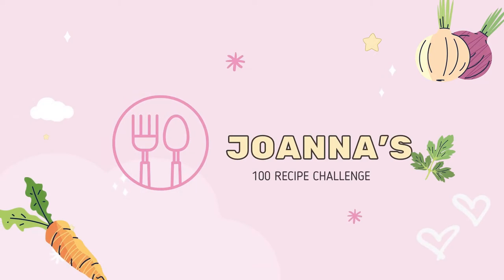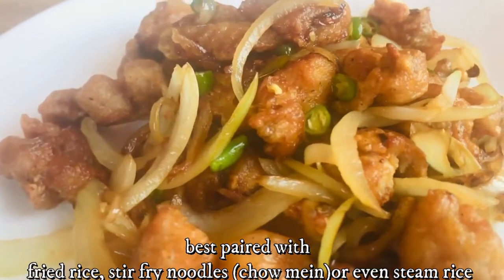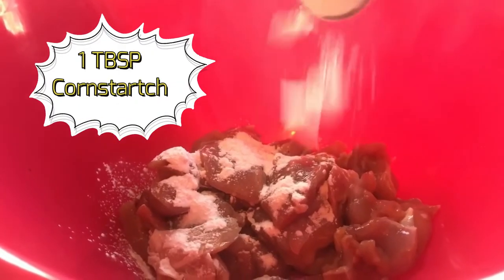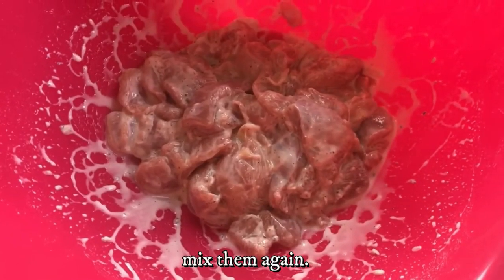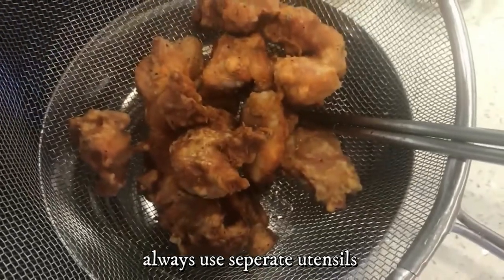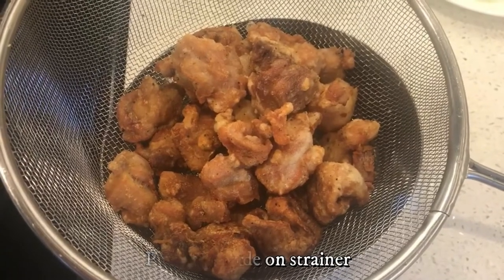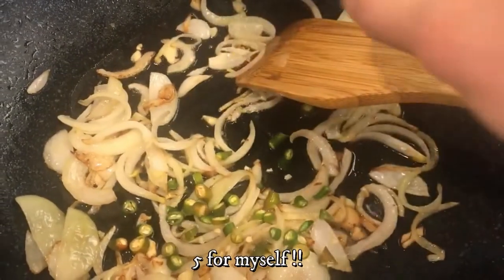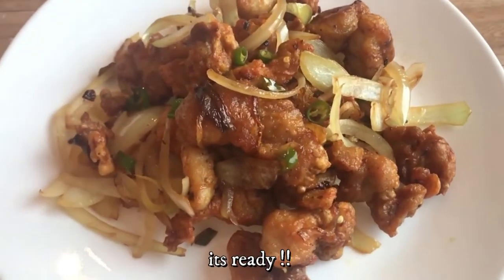How to make Easy, Quick & Simple HAKKA STYLE Chilly Chicken Recipe ,using basic ingredients.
🌶Ingredient List 🌶
Hakka Style Chilly Chicken
To fry the chicken
Chicken : 1 pound / 500 gm approx
Corn startch : 1 tablespoon
All purpose flour : 2 tablespoon
Salt : 0.5 teaspoon
Pepper : 0.5 teaspoon
Water : 2 tablespoon

Stir frying :
Onion : 1 med
Garic : 1 tablespoon
Chillies : 3-5 (depending on spice level you want)
Soy sauce : 1 tablespoon
Peppers : Optional

Do follow my other videos for Easy Recipes